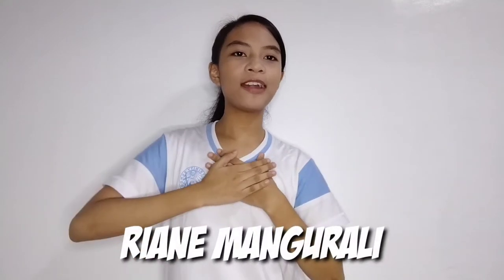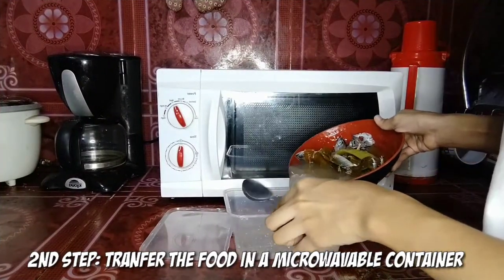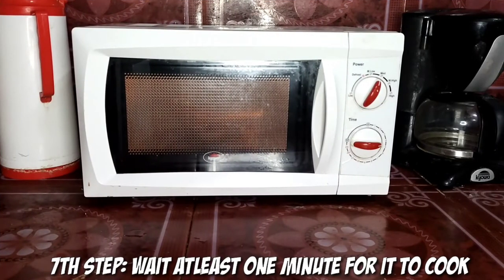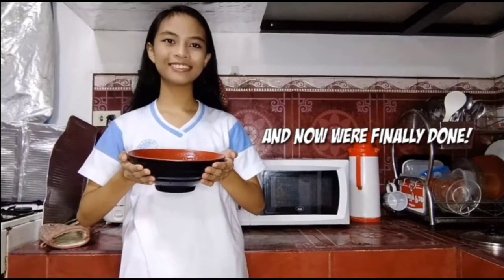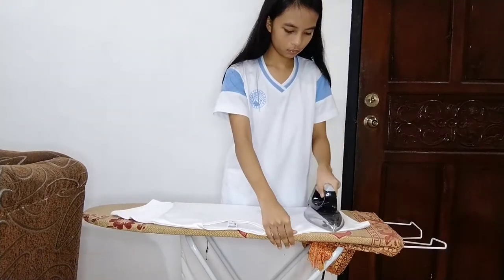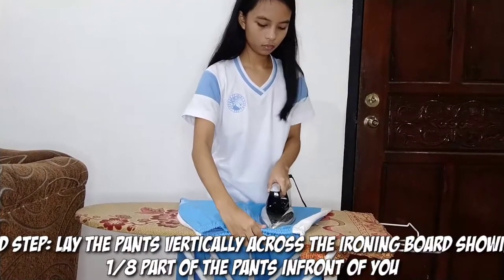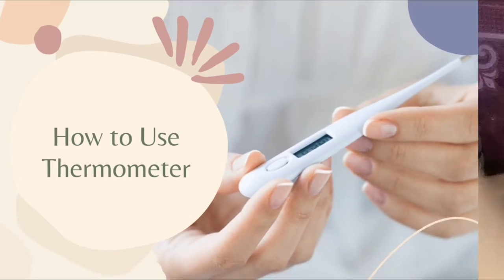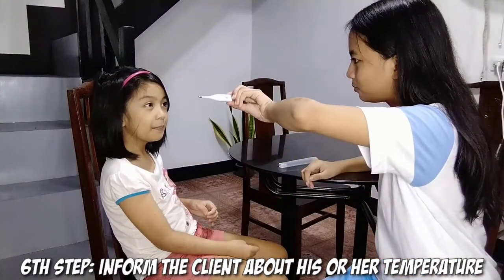How to Reheat Food Using Microwave Oven | How to Iron T-shirt and Pants | How to Use Thermometer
Hello everyone! It's been a while since I posted in my youtube channel ❤️. In this video you will learn how to " Reheat Using Microwave Oven", "How to Iron T-shirt and Pants" and " How to Use Thermometer". I Hope You Learned Something New while watching this video.